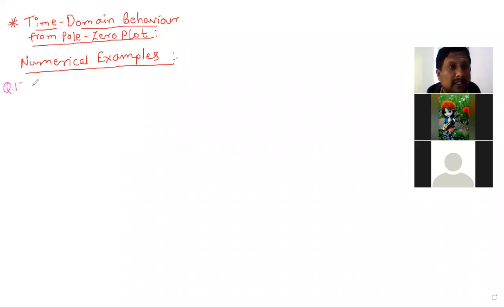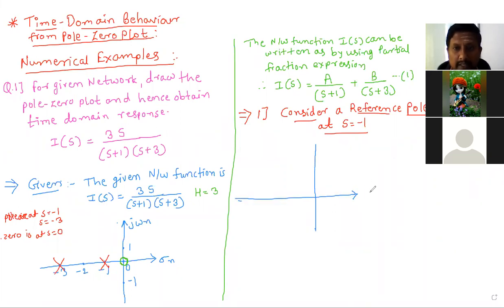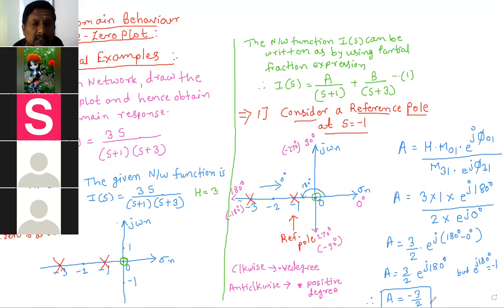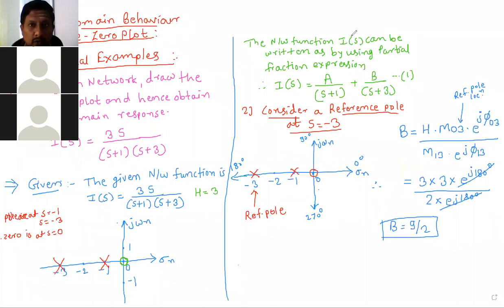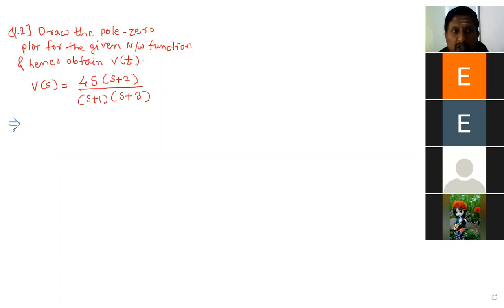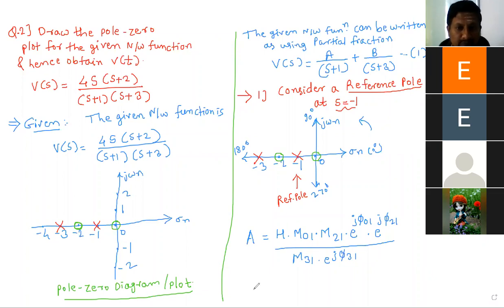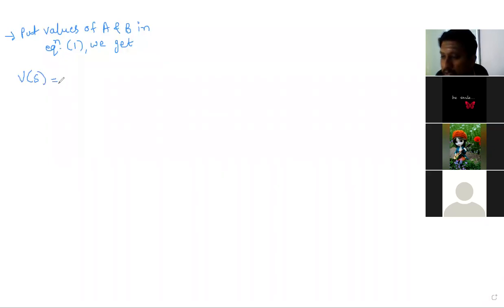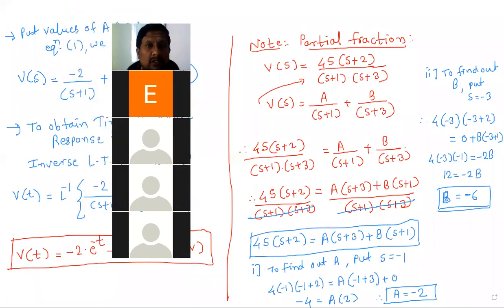NTA_Lect. A&B 56_Numerical Examples on Time Domain Response -Part 1